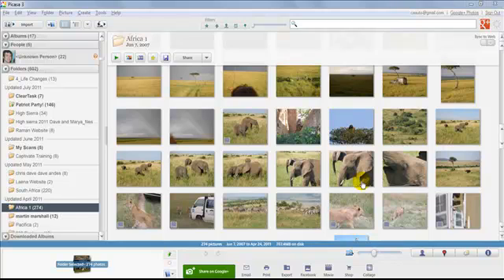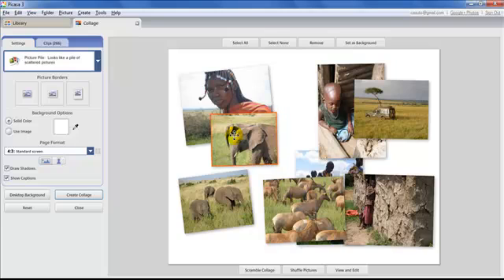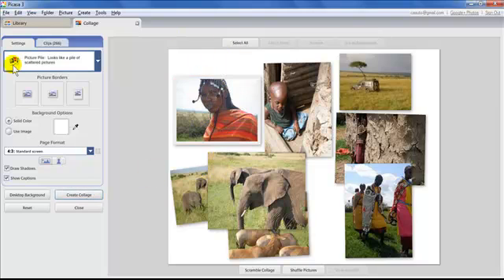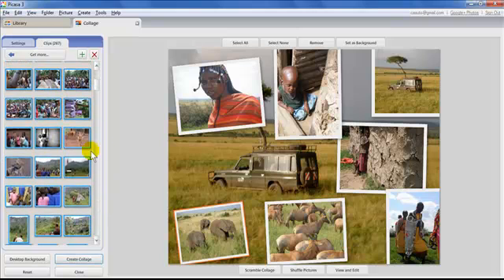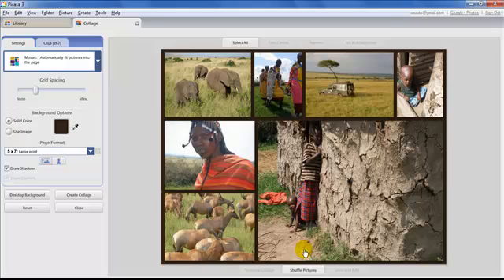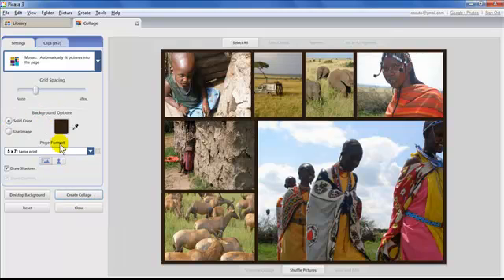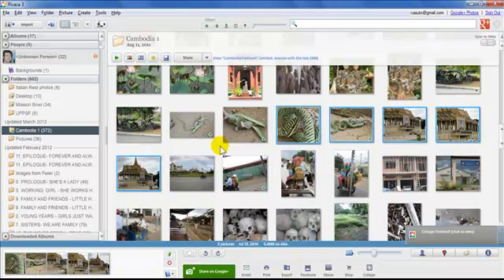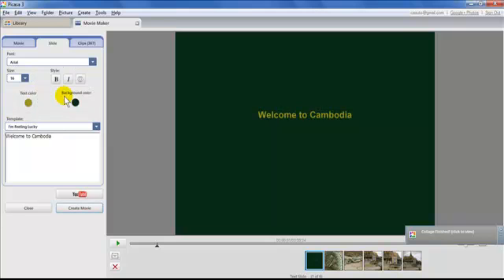How to make Collages and Movies in Picasa 3.9